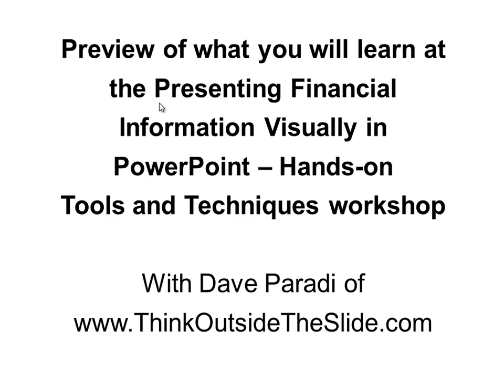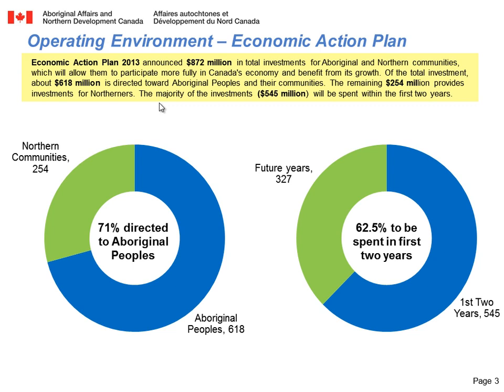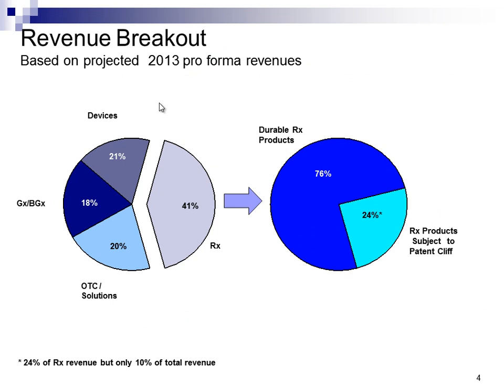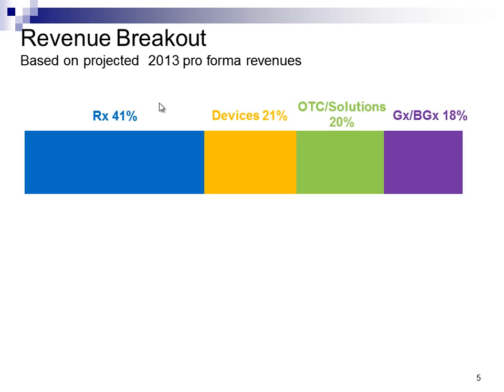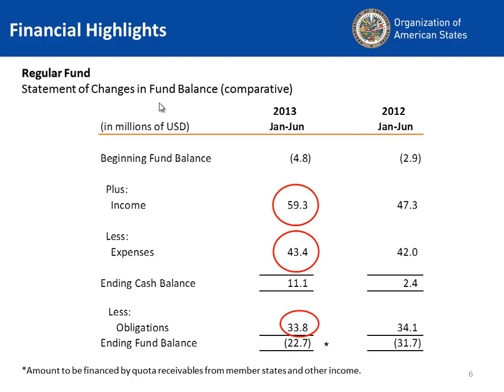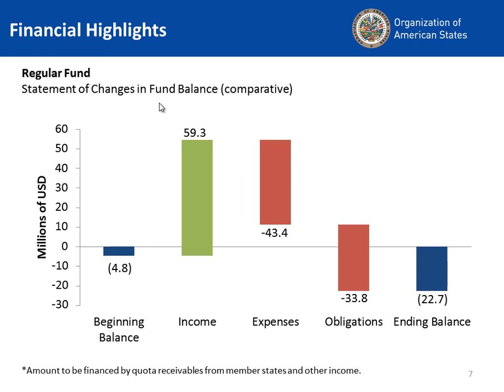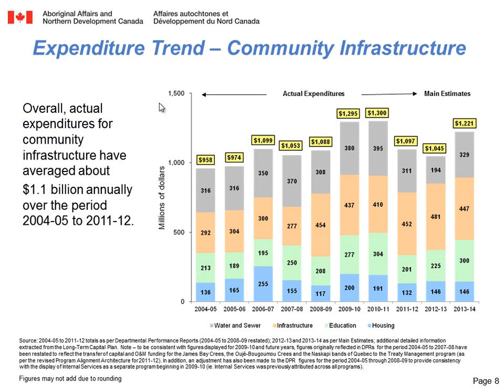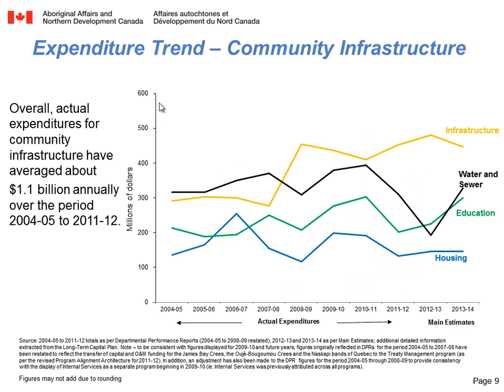Preview of the Presenting Financial Information Visually in PowerPoint workshops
Are you a professional who presents financial or operational data to executives? You probably are similar to other presenters who say there are two key roadblocks to them using effective visuals instead of the spreadsheets, tables, and complex graphs they are currently using. First, they need to know what visuals work for the different messages they deliver. Second, they need to know how to create these visuals in PowerPoint.

My Presenting Financial Information Visually in PowerPoint -- Hands-on Tools and Techniques workshop will show you how to overcome these roadblocks. You will see many different visuals from real presentations, and you will be hands-on in PowerPoint practicing the techniques that are used to create the visuals. The full details of all you will learn are on my

Who should attend this workshop? Anyone who: 1) has to present financial or operational data in their presentations, 2) knows that there must be a better way than using spreadsheets on slides, and 3) is willing to learn new visuals that are more effective. I look forward to seeing you there.